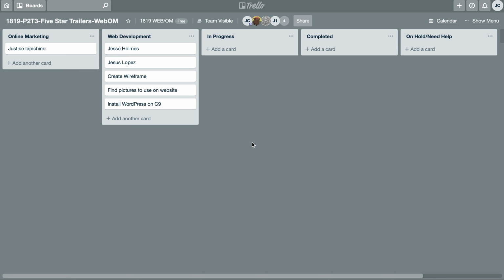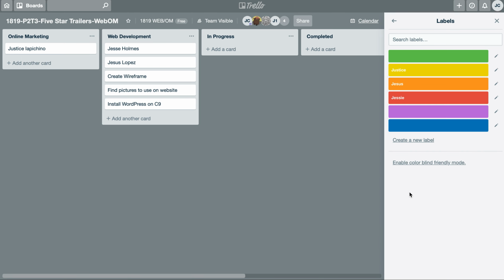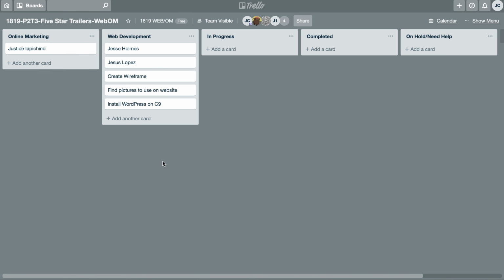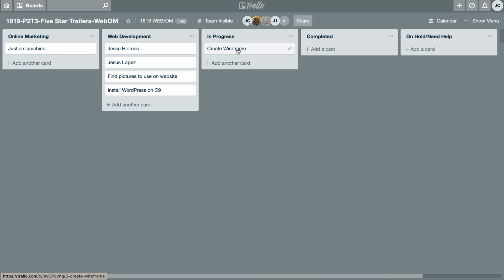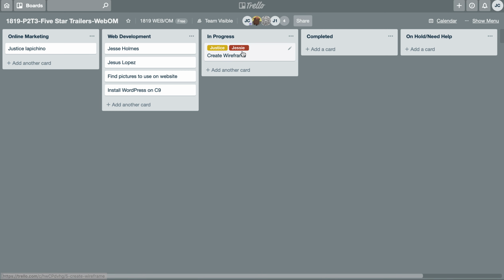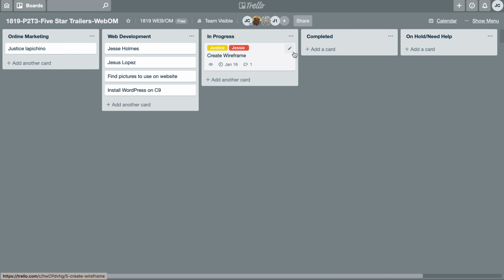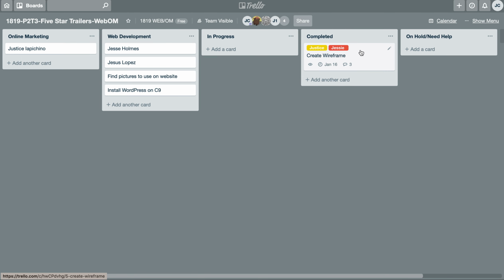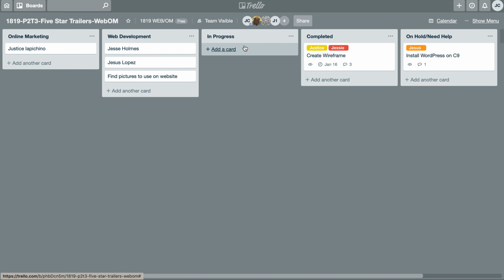Project tracking and status in Trello